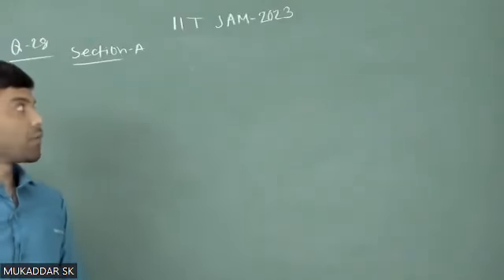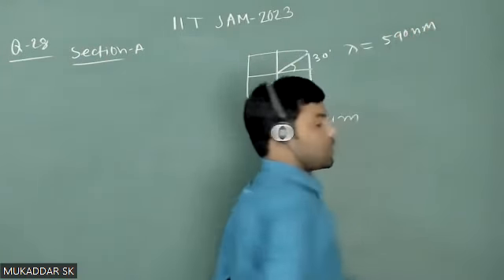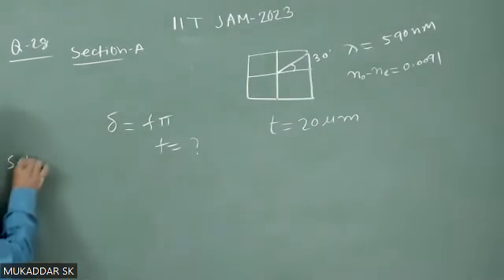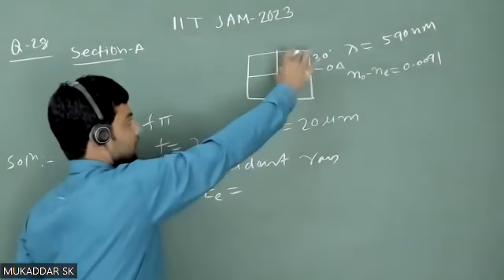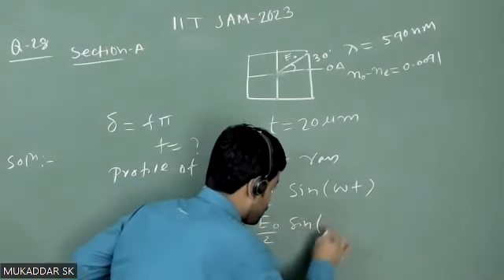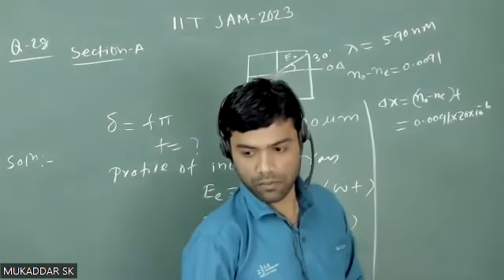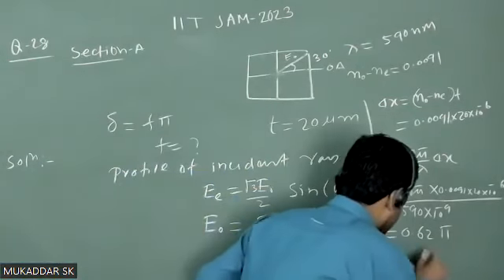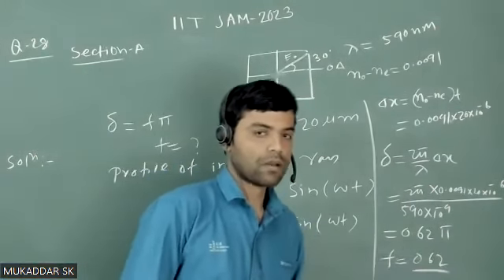Q18 IIT JAM Physics 2023 Polarization